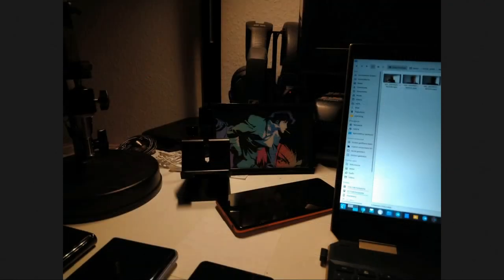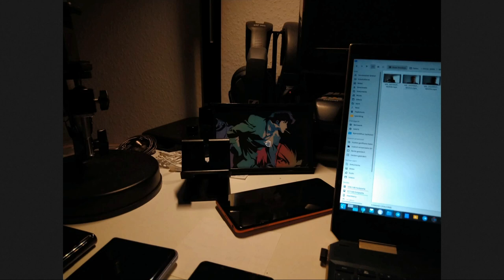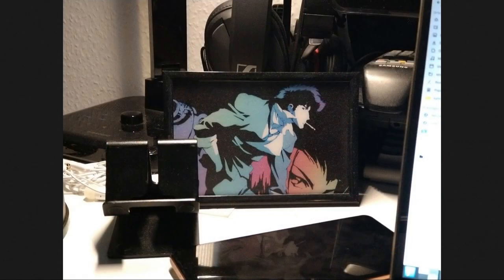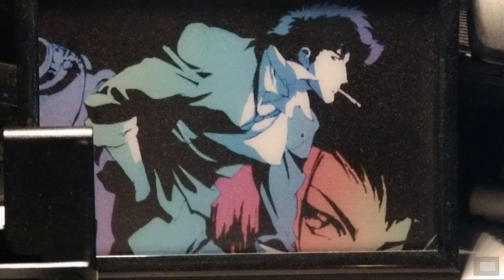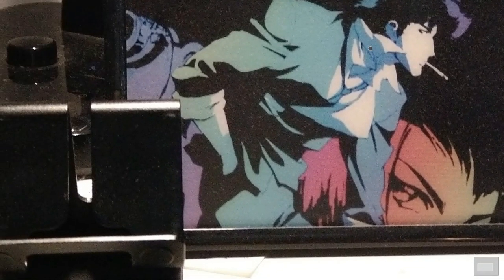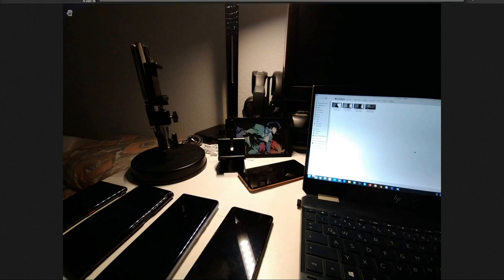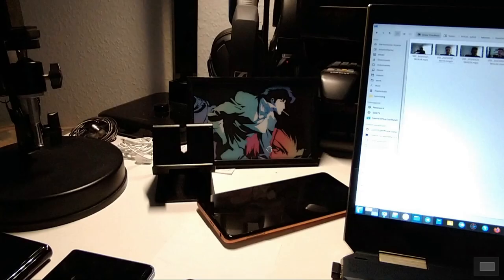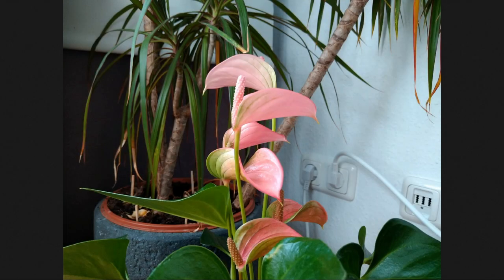SailfishOS Podcast: Xperia 10 II use all rear cameras - Advanced Camera App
In this video I show you all 3 rear cameras working on Sailfish OS with the Advanced Camera App and my patch for it.

You can get the app for the Xperia 10 II

What do you think about the quality of the Tele and Ultrawide angle camera with Advanced Camera App?